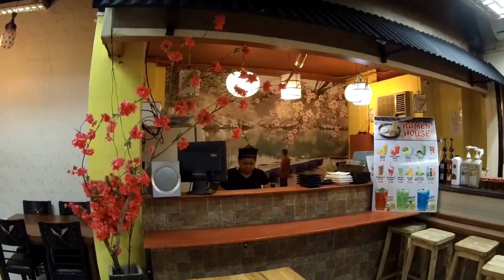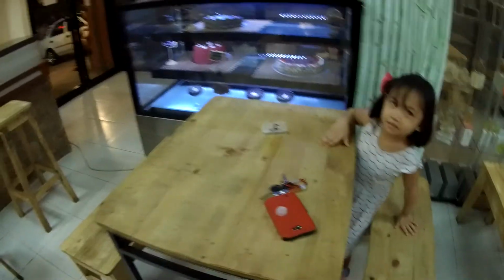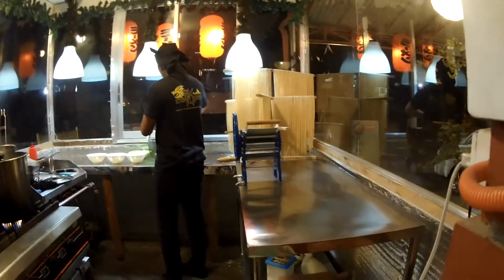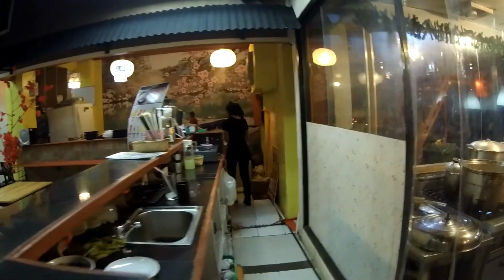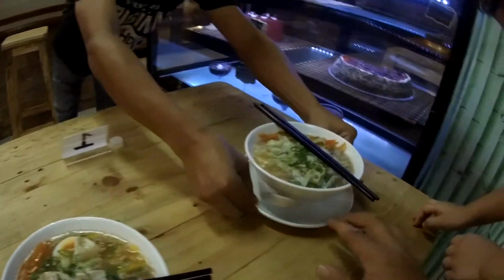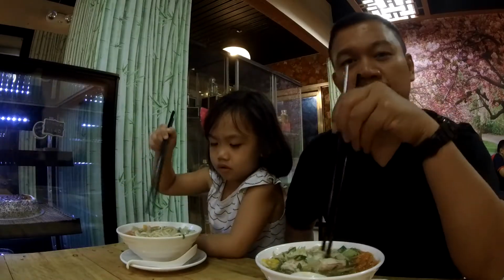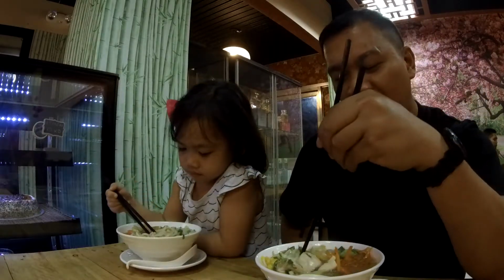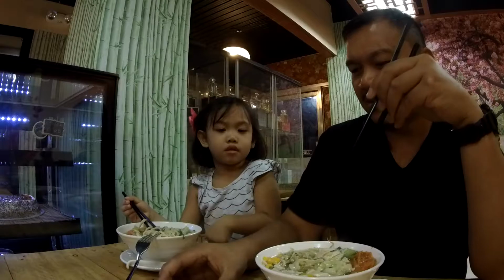Food Vlog: Ramen House Davao City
This is the Ramen House in front of St. Jude church near Davao Doctor's Hospital.
Delicious handmade noodles.
The best affordable Ramen noodles in Davao City!

My main camera:

My moto vlogging camera SJ7 Star:

SJ7 Star Mic:

SJ7 Star extra battery:

Selfie stick with Wifi remote: